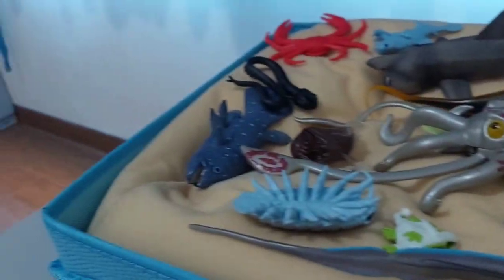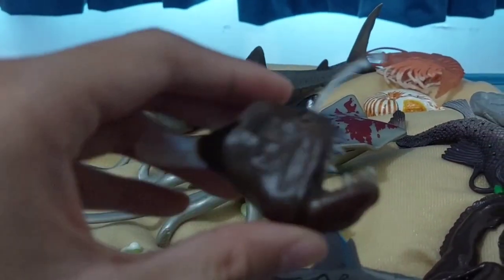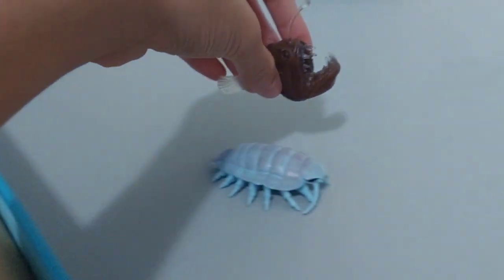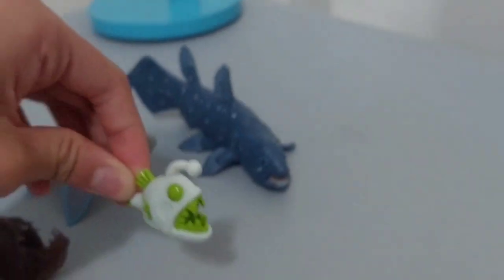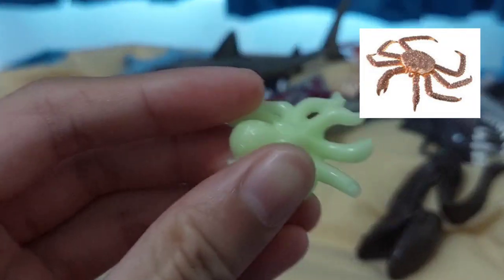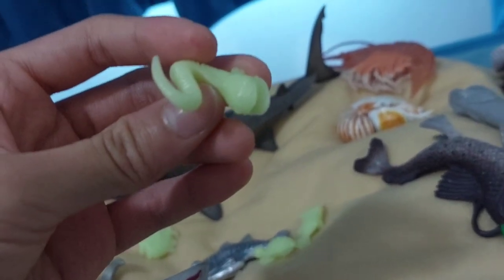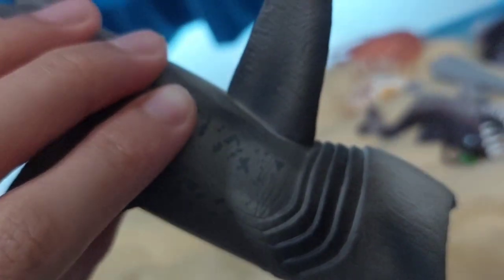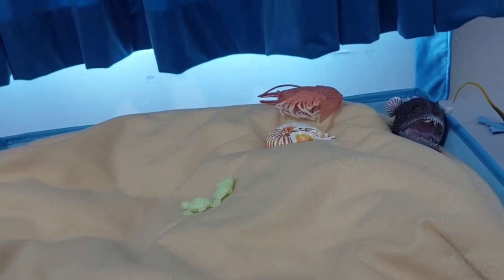deep sea animals! viperfish, chimaera, anglerfish, glass squid, basking shark, dragonfish.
new sea animals!

sea animals that live below the photic zone is considered a abyssal pelagic creature!

includes:

viperfish

dragonfish

anglerfish

chimaera monstrosa

chambered nautilidae

snow crab

cetorhinus maximus

kraken

coelacanth

giant isopod

hatchetfishes

(sorry) a sea turtle, which is not a deep sea animal

pink shrimp

pelican eels

cusk eel

glass squid &

octopus.